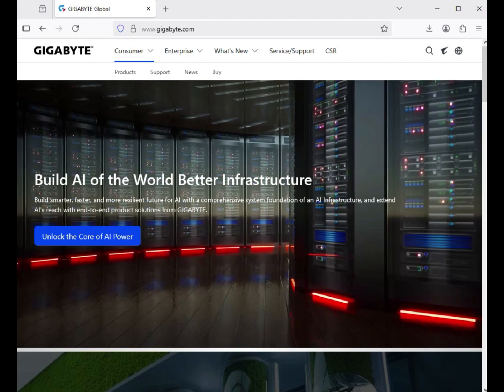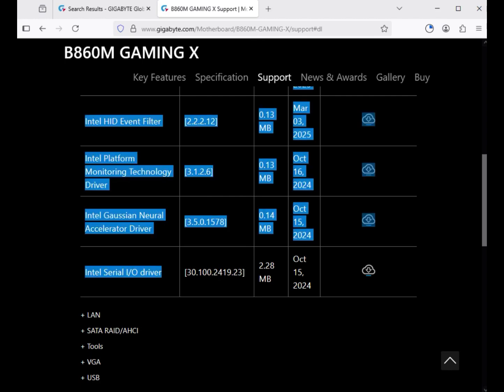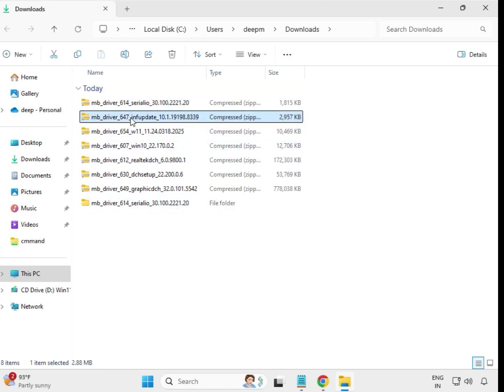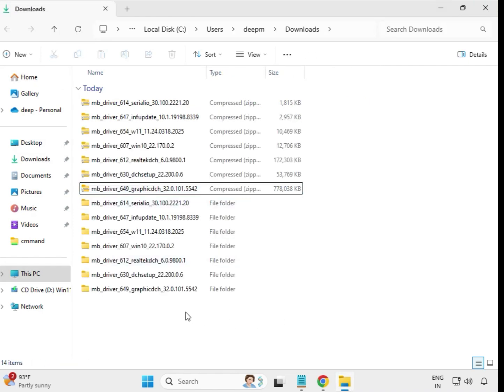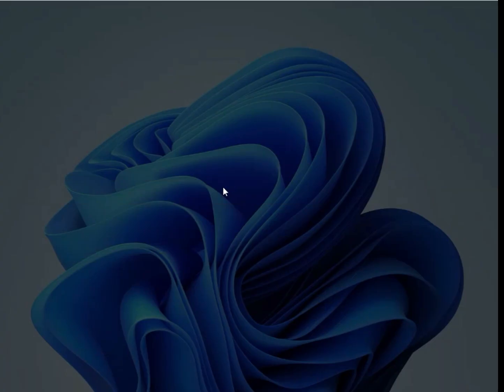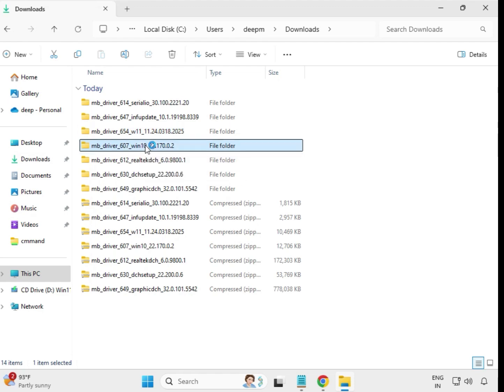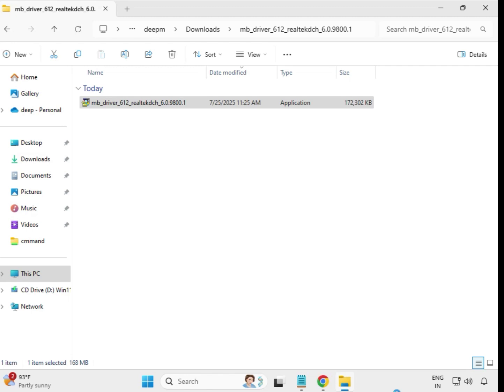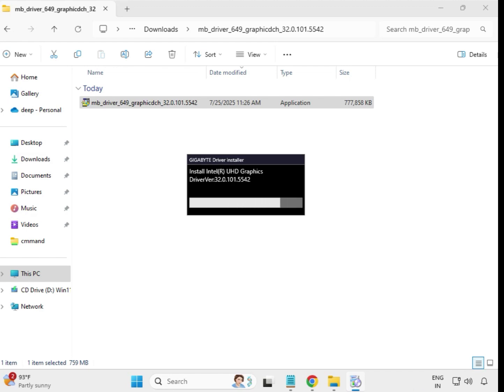Download & Install Drivers for Gigabyte B860M GAMING X | Windows 10/11